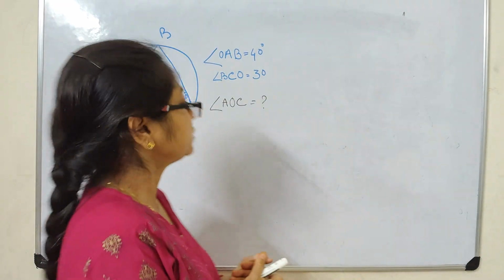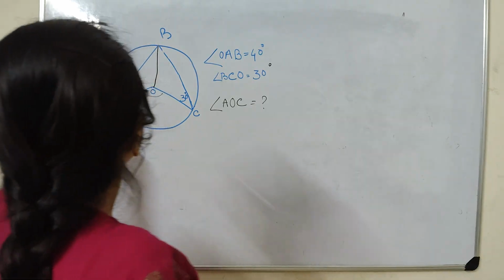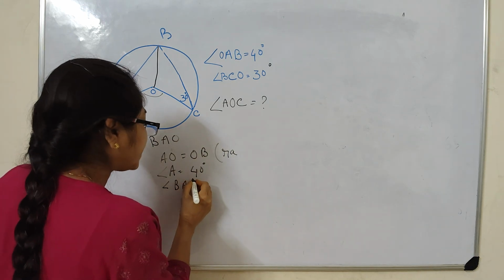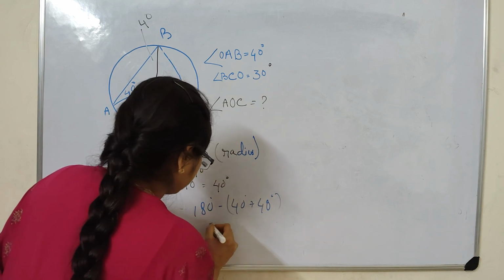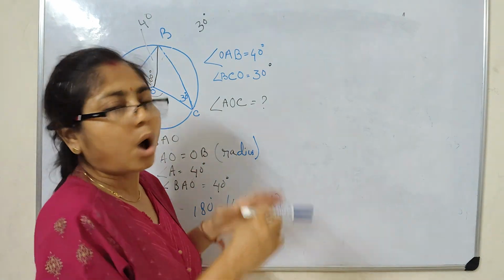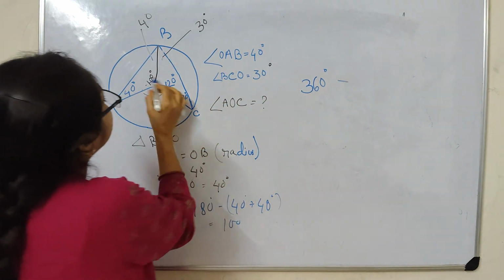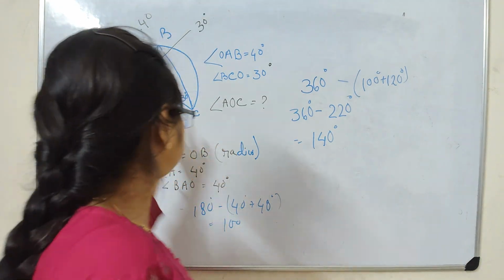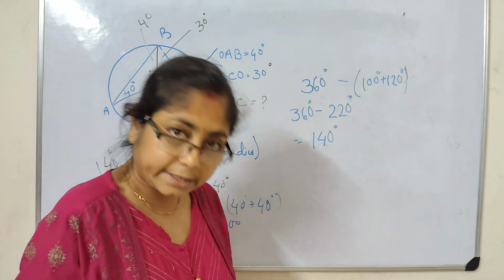Solve Circle Problem Using Theorem | Class 9 Maths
Circle Theorem Problem Solved with Diagram | Class 9 Maths | Step-by-Step Solution

DESCRIPTION:
Learn how to solve a Circle Theorem based maths problem using a clear diagram and step-by-step method. This video is useful for Class 9 Maths students preparing for exams and practicing geometry questions.